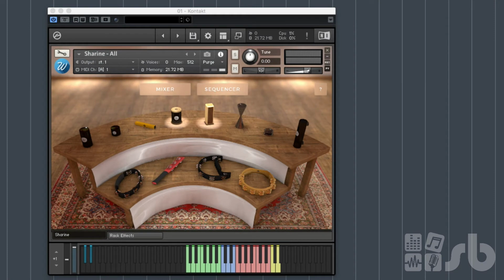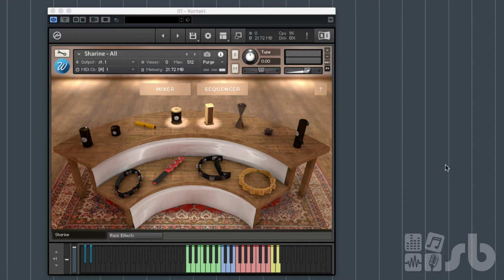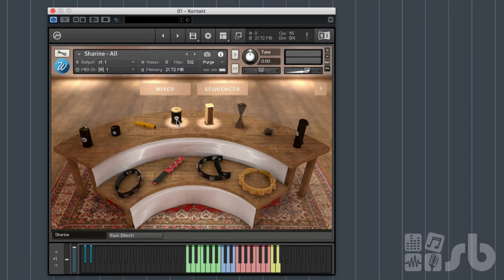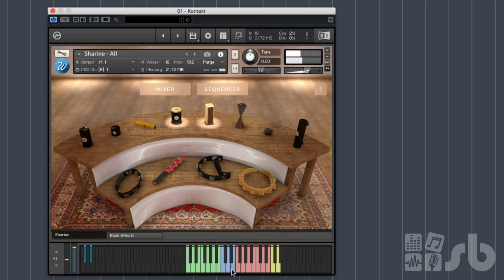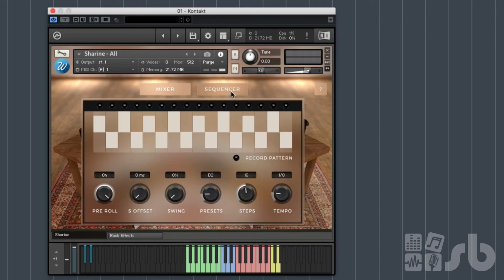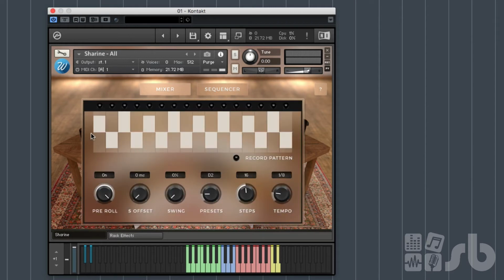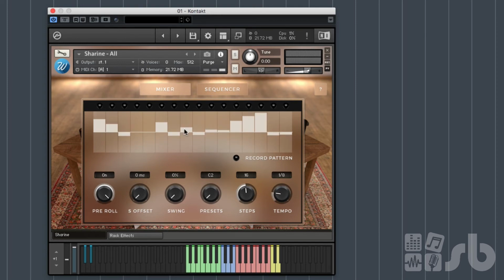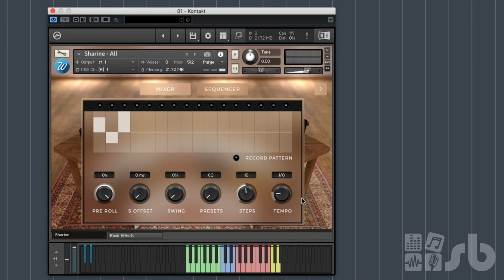Wavesfactory Sharine Step Sequencer FIXED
In the first release of Sharine by waves factory there were some problems with the programming of the sequencer for the shaker loops. I'm pleased to show that this has been corrected and the latest release of Sharine does exactly what it should do, this quick video runs through the full functionality.